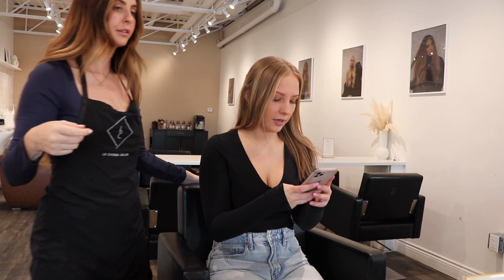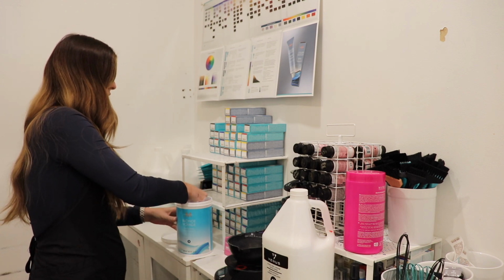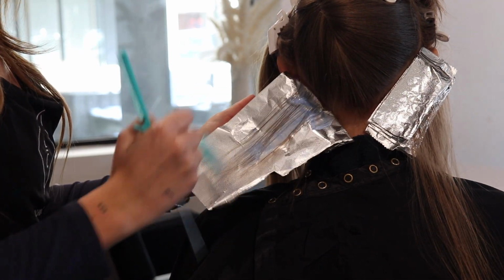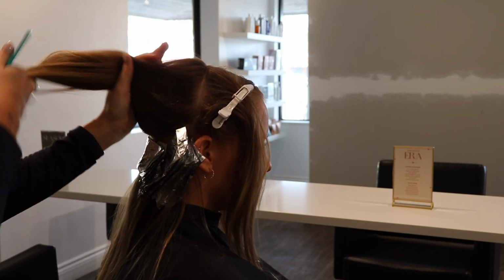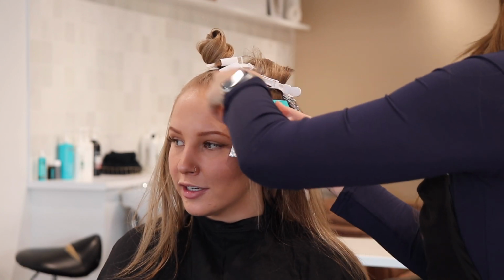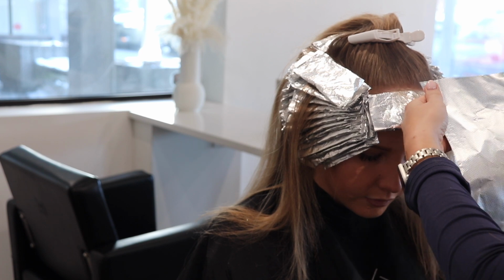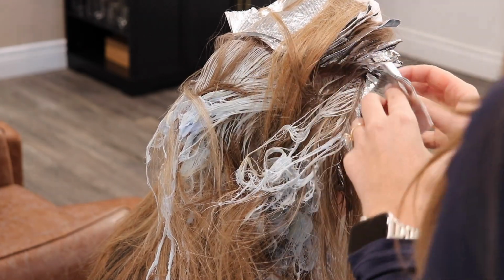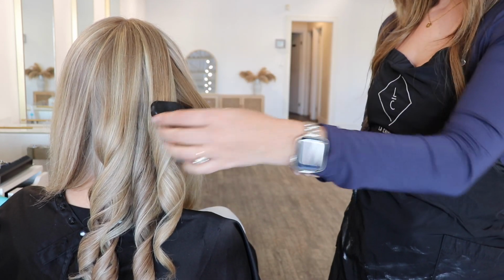FULL HILITE TUTORIAL - THE SECRET BEHIND OUR SIGNATURE BLONDES !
For nearly 10 years, this full highlight technique has been the foundation of our signature blondes—and it never disappoints! From seamless blends to maximum brightness, this tried-and-true method is the reason we became known for our blonding skills. In this tutorial, we’re breaking down sectioning, placement, and pro tips to help you achieve flawless highlights every time ! This technique will keep your clients coming back !

Perfect for: Stylists looking to level up their blonding game and deliver next-level results their clients will love!

IG : @lachioma_kendra , @lachiomasalon , @lcscollective